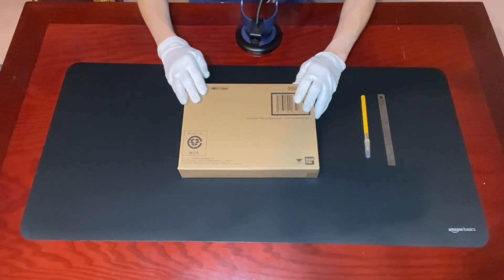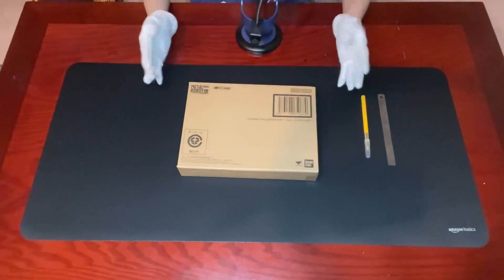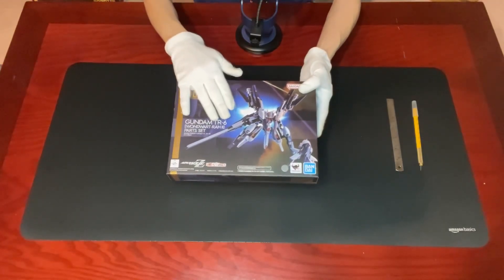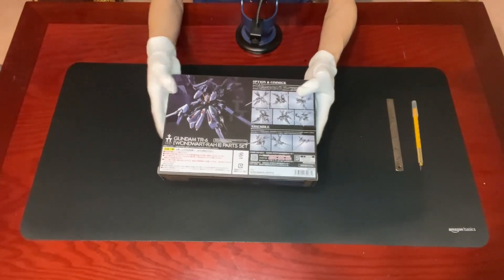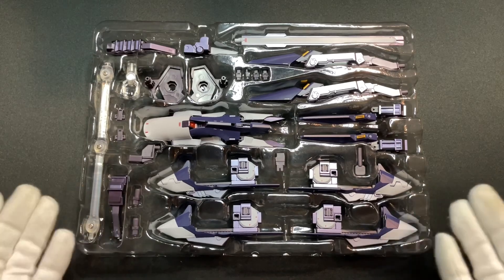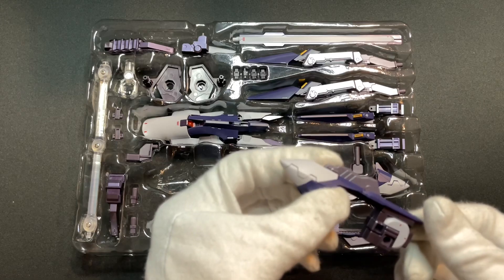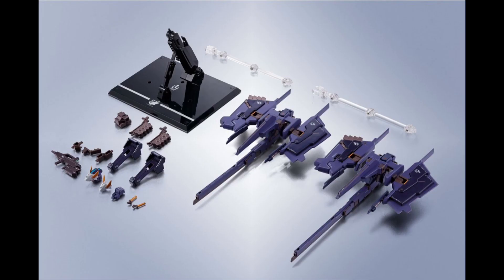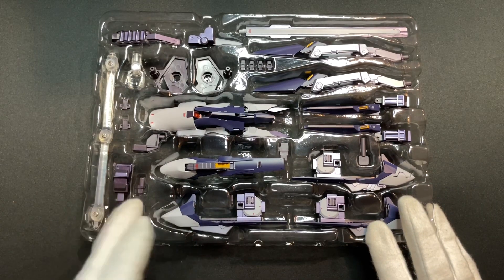[UNBOXING] Metal Robot Spirits “Side MS” Gundam TR-6 [Wondwart-Rah II] Parts Set (PB Excl.) (EN Sub)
Sorry guys that I took a week off last week to manage some personal and business matters without any new uploads, but now I'm back in full swing!  To continue our Advance of Zeta journey, we'll be unboxing the new "Metal Robot Spirits 'Side MS' Gundam TR-6 [Wondwart-Rah II] Parts Set" from @BANDAISPIRITS, exclusively on Premium Bandai.  We'll also combine it with other AOZ Mobile Suits for the extra fire power.  Just bear in mind: The sky's the limit!

Key moments:
00:00 Greetings  introduction
01:14 Removing brown shipping box
01:34 A quick look at the packaging
02:33 Unboxing the contents inside
03:04 Detailed look at the Rah II parts set
04:52 Combination is the key
05:15 More MRS AOZ MS coming!
06:23 Different AOZ combinations on turntable